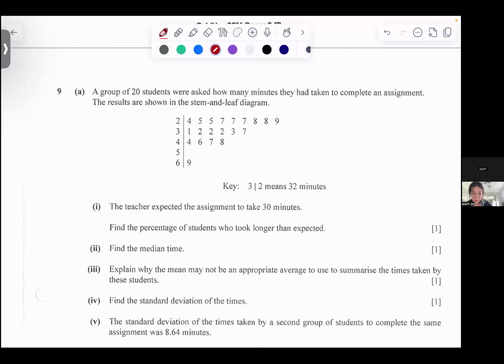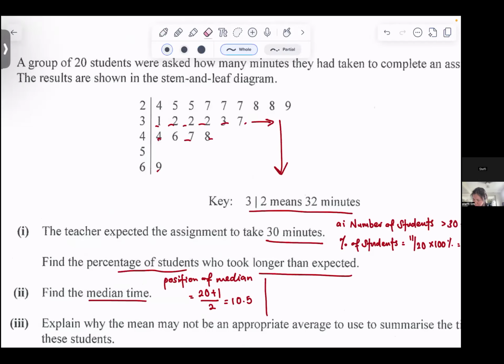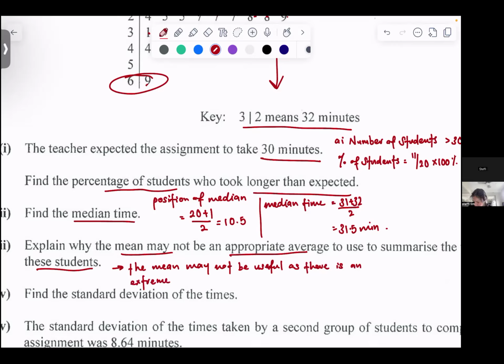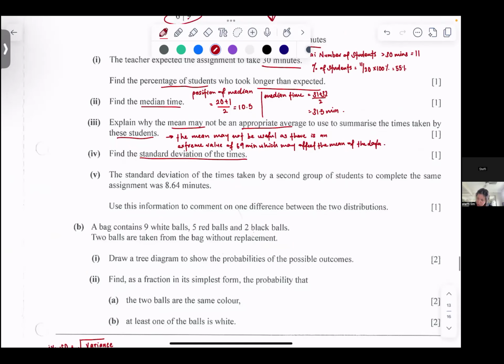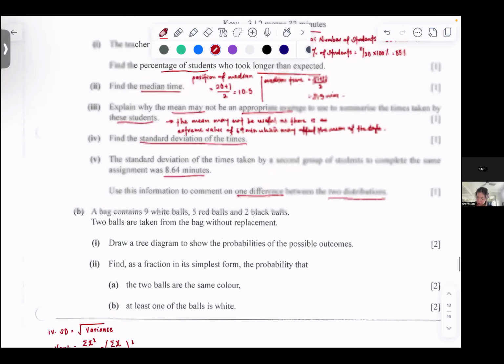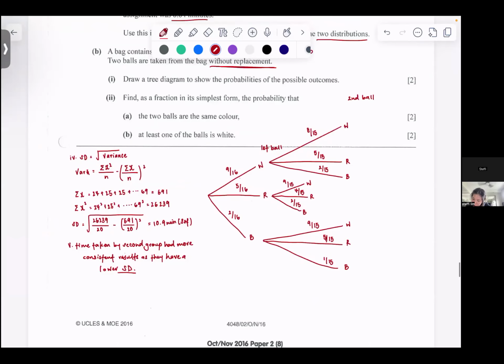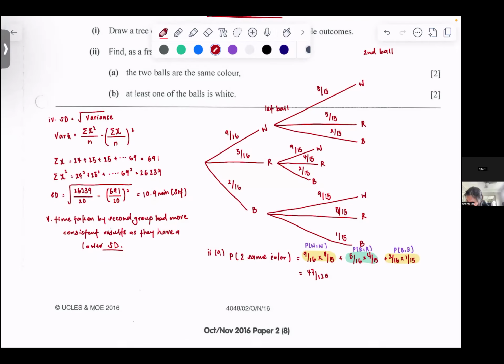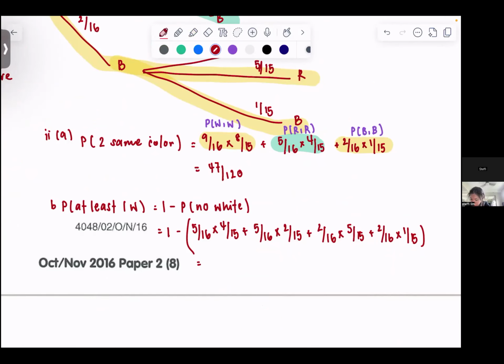2016 O Level E Math P2Q9